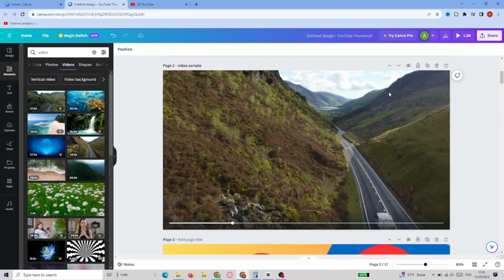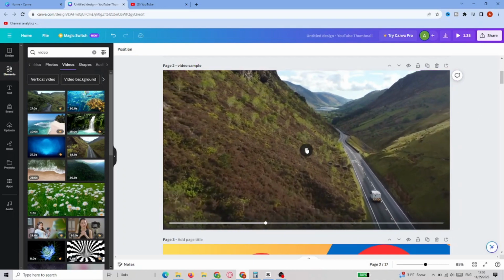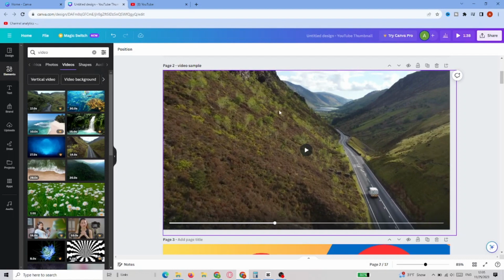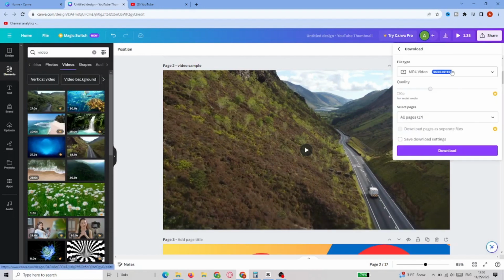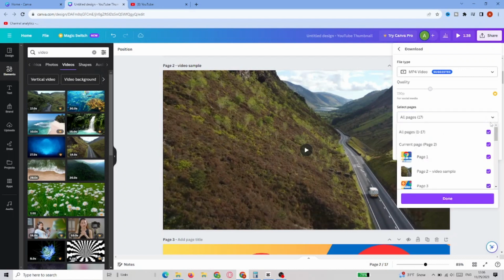How to Download a Video From Canva (2024)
Watch this super helpful tutorial to learn how to do it!